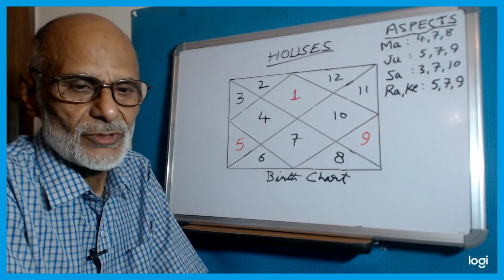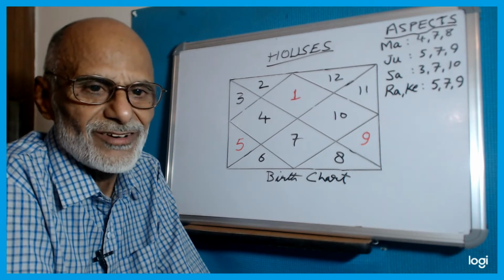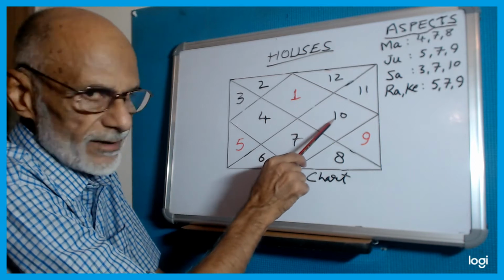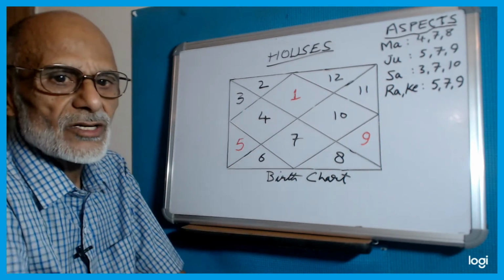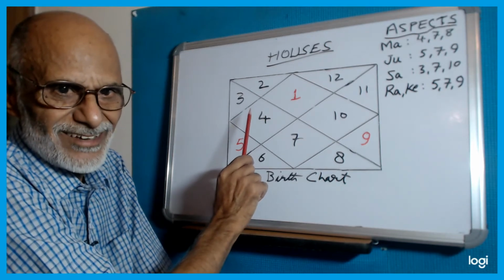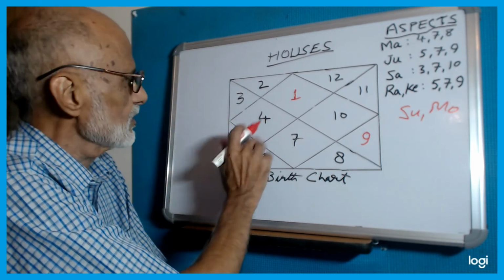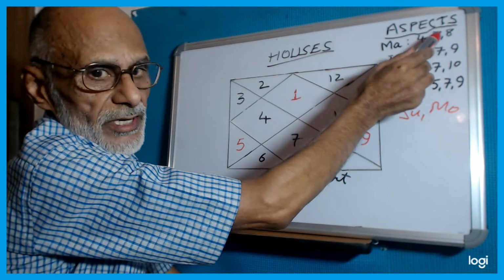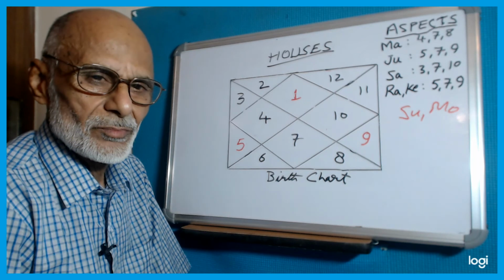Learn Vedic Astrology: Part-4; Houses & Aspects of Planets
In this 4th video in the new series on Learning Vedic Astrology I describe some nomenclature of the houses of a birth chart. I also explain the aspects of all the nine planets on houses in a birth chart. The house numbers 1st, 4th, 7th and 10th are known as the Square houses or in Hindi as the Kendra Bhavas. These four houses form the very core of a birth chart and thus carry great importance. In actual fact all the twelve houses of a birth chart are important but  these square houses are prominent. The houses 1st, 5th and 9th which if joined form a triangle are known as the trine houses or trikona bhavas. The 1st house or the ascendant falls in both these categories and also represents the native's core personaly and health is the most important and auspicious house in a birth chart. Then after this the 10th house of action and profession, 7th house of marriage and business and the 4th house of domestic environment and peace of mind are important.
Regarding the Aspects or Drishti of each of the nine planets they cast their aspect or influence over the 7th house counted from the house each is placed. In addition to their 7th aspect Mars casts its aspect on the 4th and 8th also, Jupiter on 5th and 9th also, Saturn on the 3rd and 10th also and Rahu and Ketu on the 5th and 9th also.